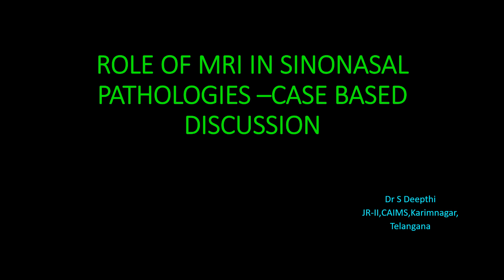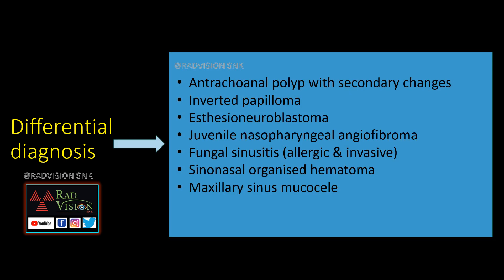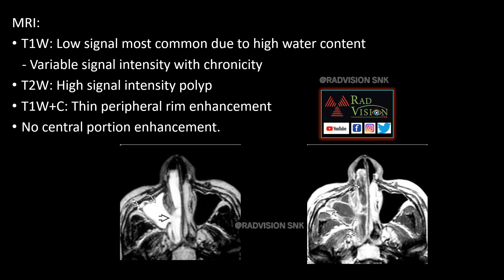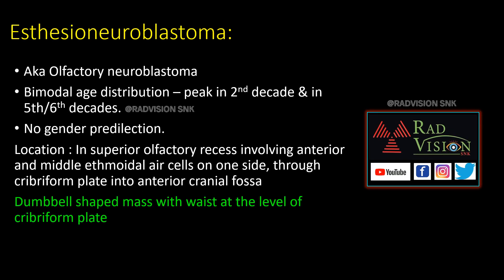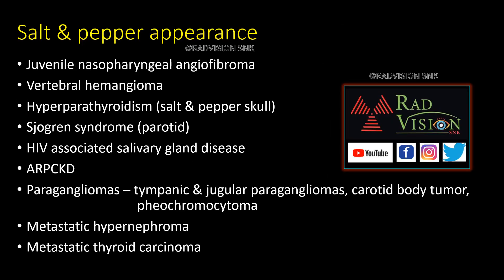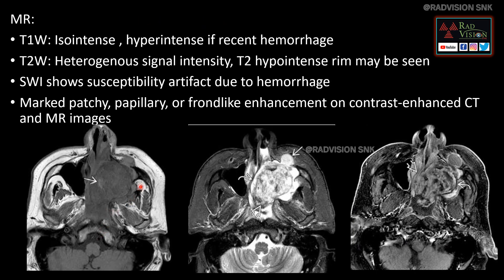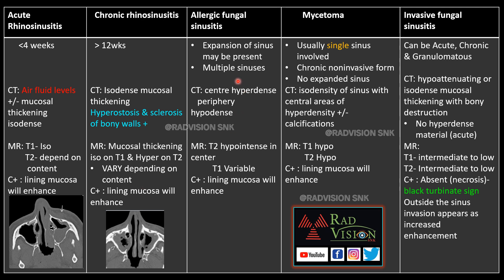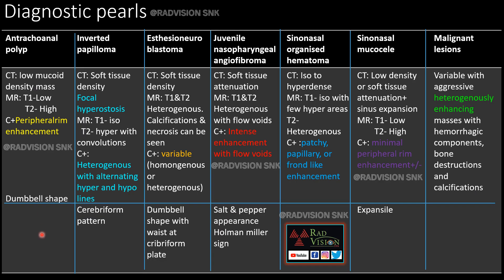IMAGING IN SINONASAL PATHOLOGIES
Imaging in sinonasal pathologies are discussed in this case based discussion with special emphasis on Role of MRI in diagnosing sinonasal pathologies